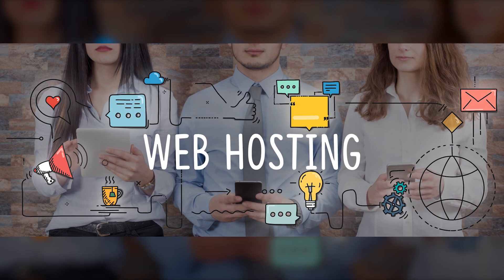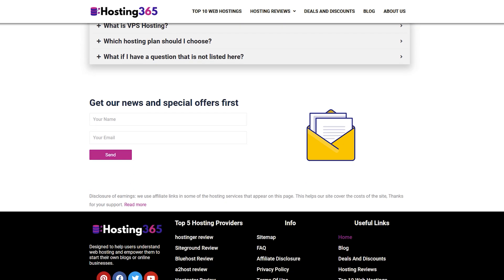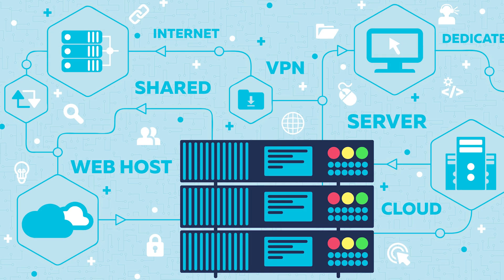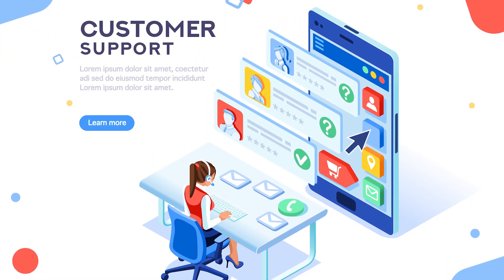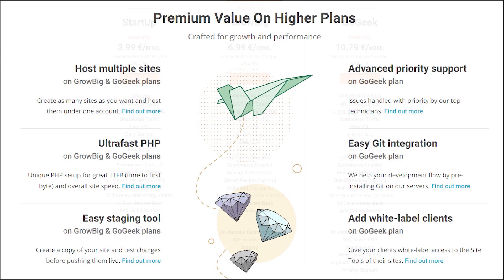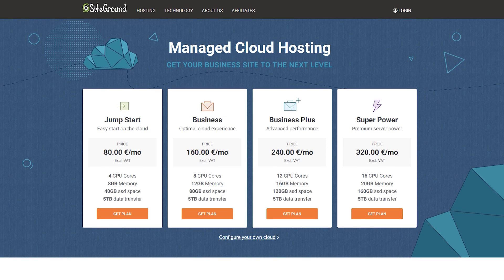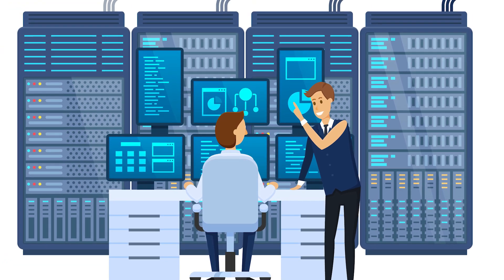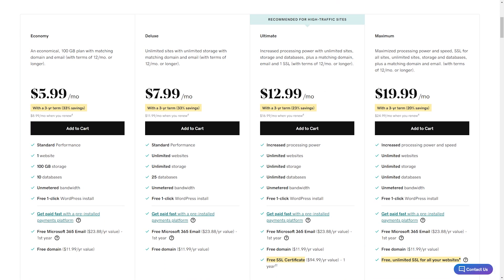Web Hosting for Beginners | Best Web Hosting Companies 🔥🔥🔥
If you're thinking of starting a website, web hosting is an essential part of the equation. Web hosts provide servers on which your site can be hosted for a fee.

There are several things to consider before signing up with a web host: what type of website do you want to build? What kind of server will accommodate your needs? Once you've chosen an option, it's time to shop around for the best hosting plan suited for your needs and budget.

The next step is to configure your web server and choose a hosting plan that meets your specific requirements. You'll also need to change certain DNS settings in order to ensure proper access and traffic routing through the Internet.

How can I choose a good web hosting for beginners?
The best web hosting for beginners will vary depending on your individual needs. Some basic things to keep in mind when choosing a host include: ease of use, affordable pricing options and abundant support resources.

Should I buy my own domain name or should I go with a free option instead?
It depends on your individual needs and preferences. If you plan to build a professional website or blog, then purchasing your own domain name may be the better option. However, if all you need is a basic web hosting account for testing purposes or for personal use only, then going with a free option may be more cost-effective in the long run.

How much does it cost to get started with this kind of hosting service and what options do they offer in terms of features and services?
The price and features offered by different web hosting providers will vary depending on your specific needs and requirements. When choosing a host , you must consider affordability, features available (such as domain name registration and website creation tools), customer support options, reliability and speed of service.

Is there any other way to host my website besides using a shared web host or self-hosted service like Bluehost, HostGator, DreamHost, etc.?
Yes. There are a number of other web hosting options available, such as cloud-based services and dedicated server plans.

Which type of website should I use: WordPress, Drupal or Joomla?
Each type of website has its own specific benefits and drawbacks. Ultimately, it depends on your needs and preferences which one you should choose. WordPress is a popular choice among bloggers and Small Business Owners because it's user-friendly and versatile. Drupal is popular among larger businesses due to its robust features and scalability. Joomla is commonly used by webmasters who are looking for an easy-to-use.

We feature a few of web hosting companies inside web hosting comparison.

You can visit the hosting companies mentioned in the video.